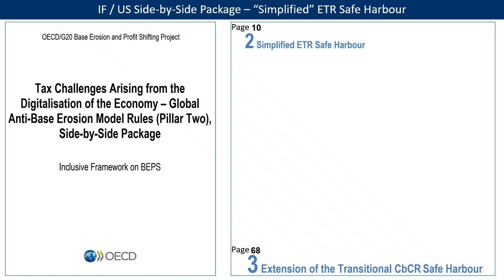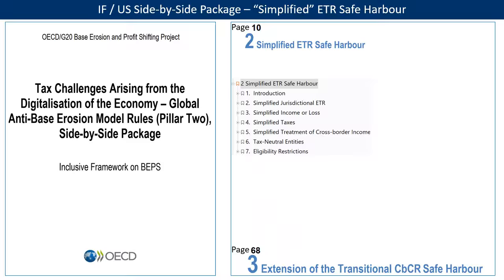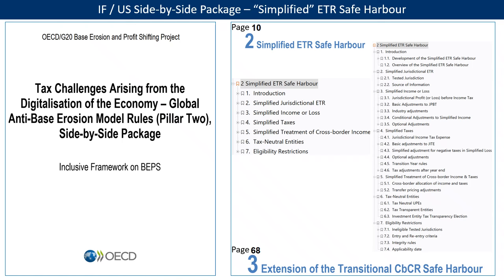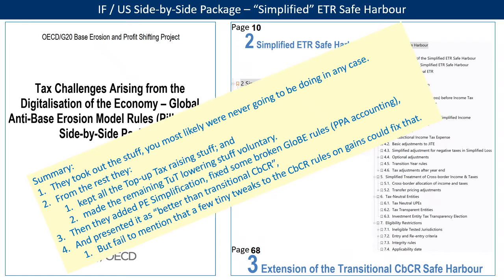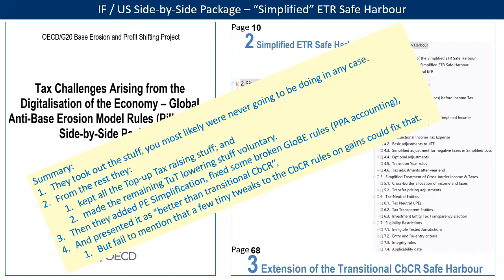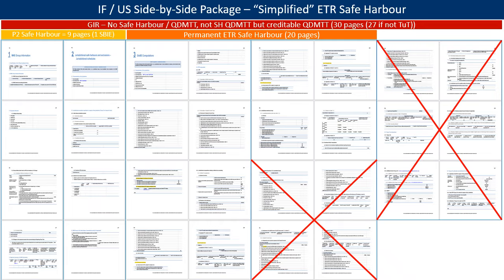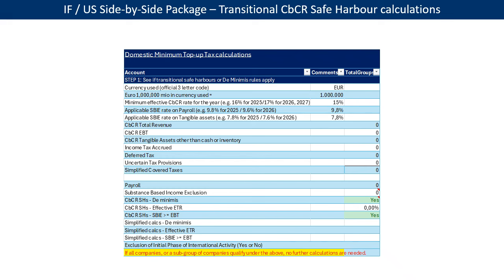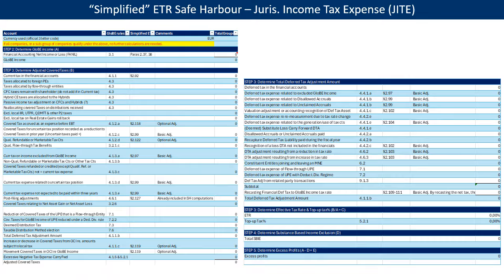P2 Permanent ETR safe harbour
In this video we look at the Side by Side Package Permanent ETR safe harbour.  Unfortunately, one can hardly call it a reduction in complexity.  It either simplifies measures hardly anyone is using, or keeps the compliance burden for the common things at a slightly lower level than they have been before.  Compared to the Transitional CbCR ETR and routine profits safe habours, the Permanent ETR safe harbour is a disaster. This video makes the comparison and shows you why.

Want to learn more about International corporate income tax or Transfer pricing?  For more detail on our international tax course